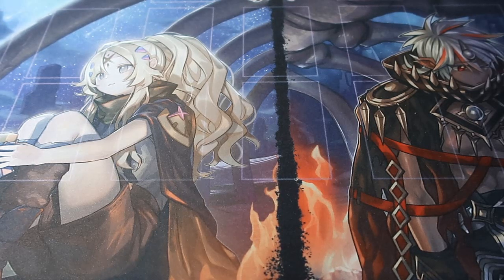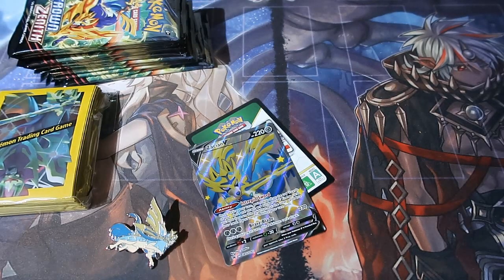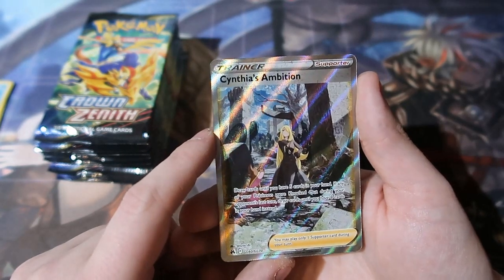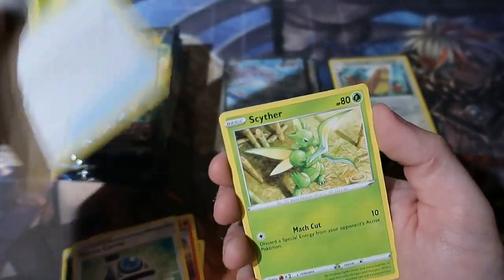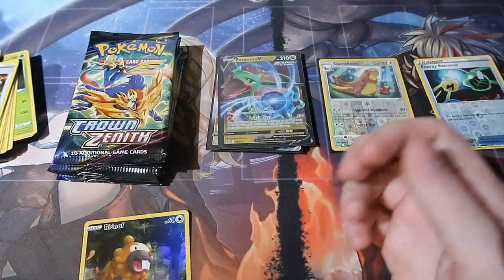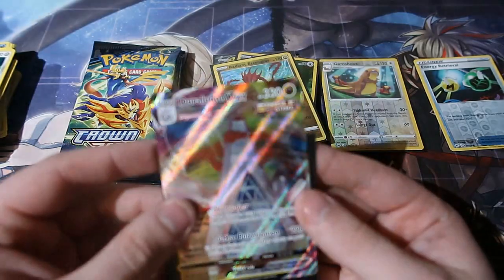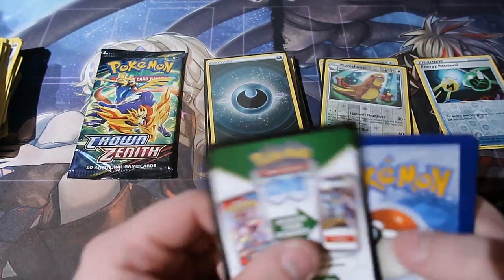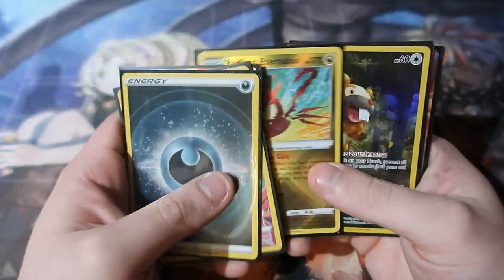Pokémon Pack Opening Crown Zenith Zacian Box OMFG AAAAaaaa